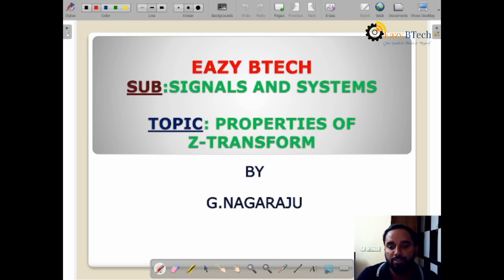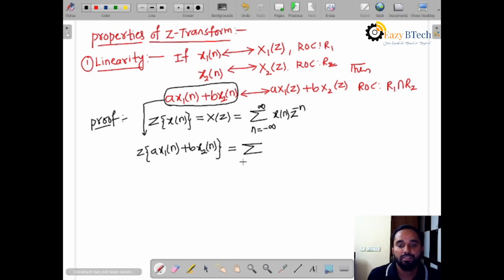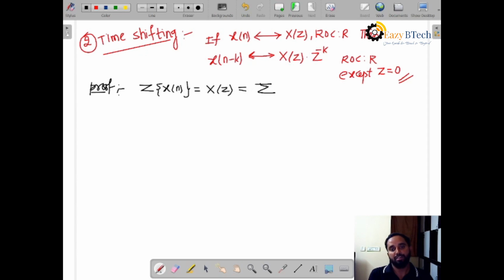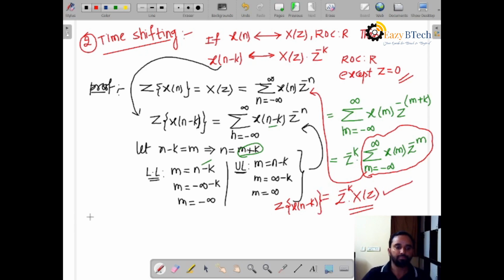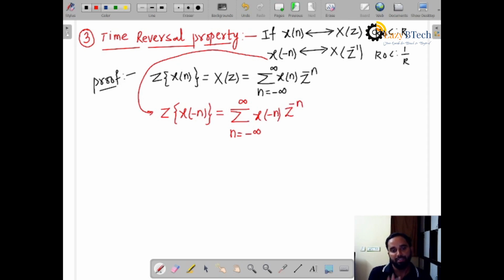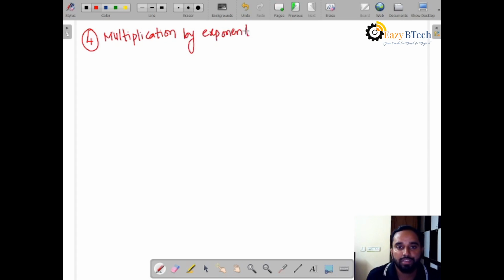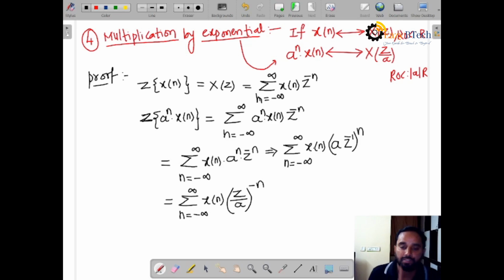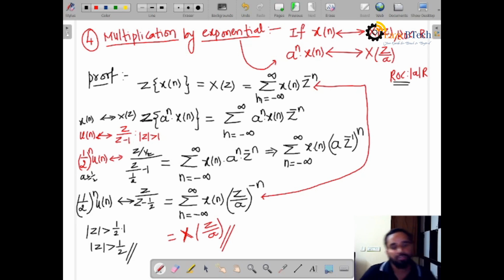LAPLACE TRANSFORM&Z-TRANSFORM || PROPERTIES OF Z-TRANSFORM || LECTURE 54